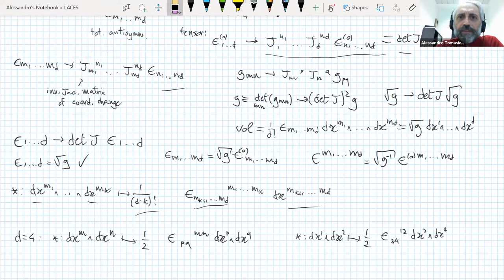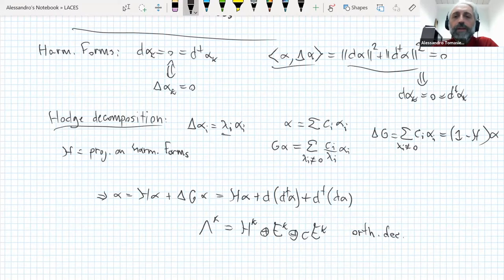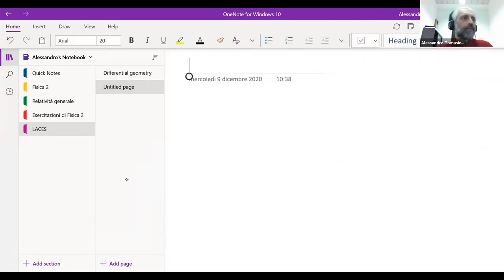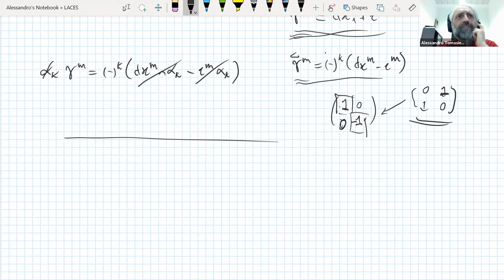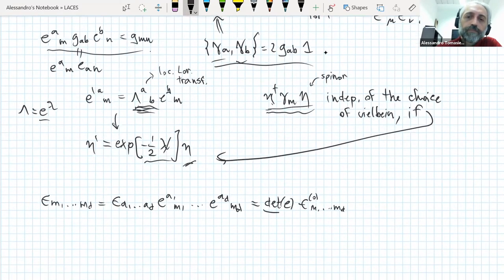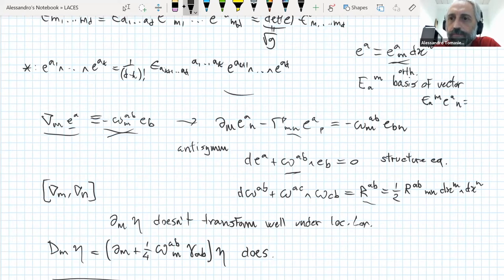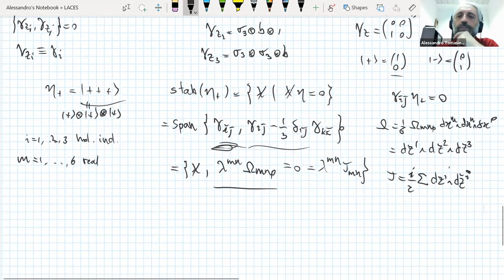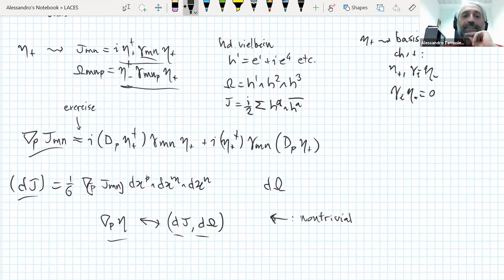Alessandro Tomasiello: Lecture II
Talks given on December 9, 2020.

"Geometry and Compactifications"

 Alessandro Tomassiello - University of Milano Bicocca